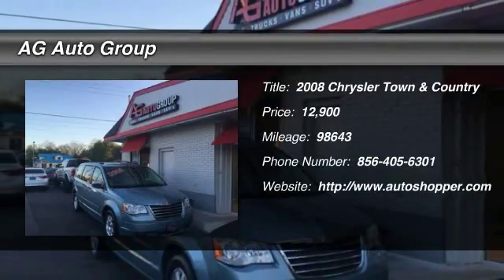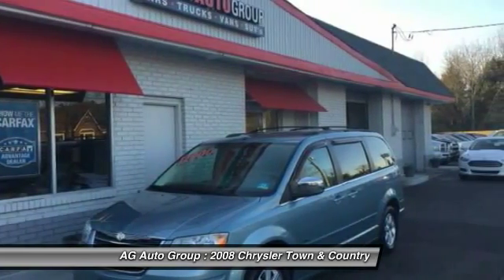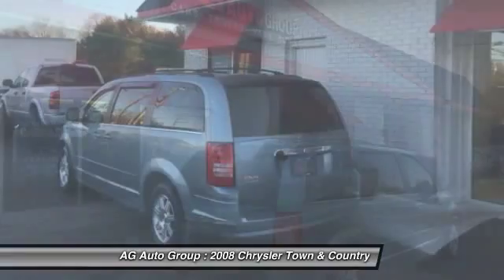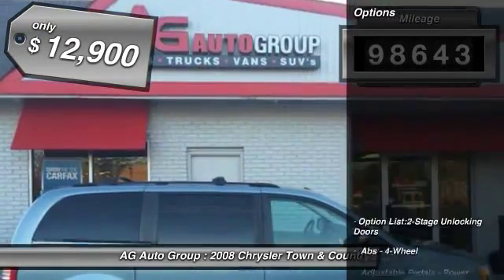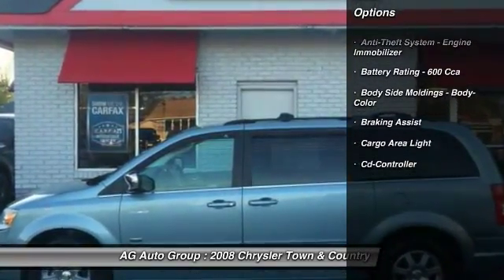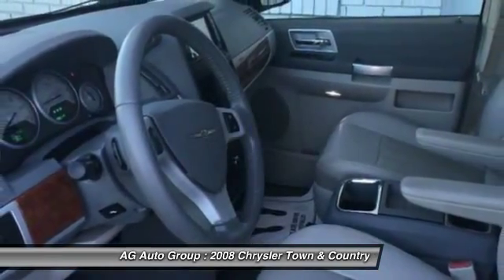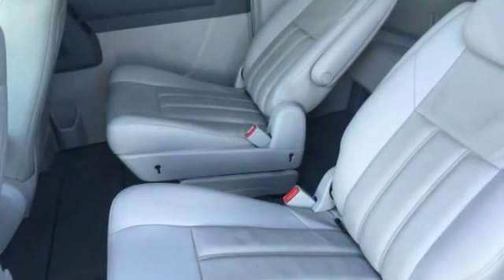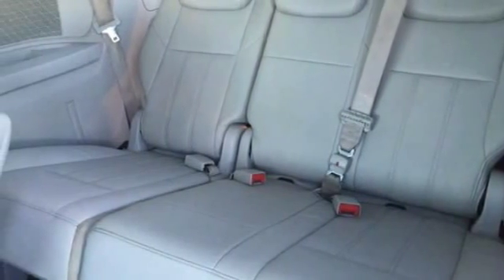2008 Chrysler Town & Country Touring 4dr Mini Van Vineland NJ 08360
2008 Chrysler Town & Country Touring 4dr Mini Van